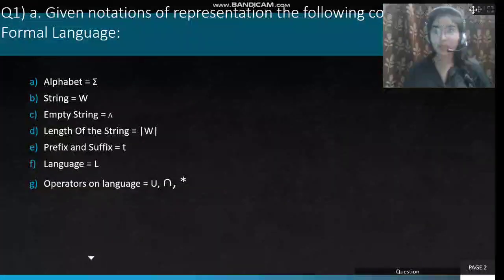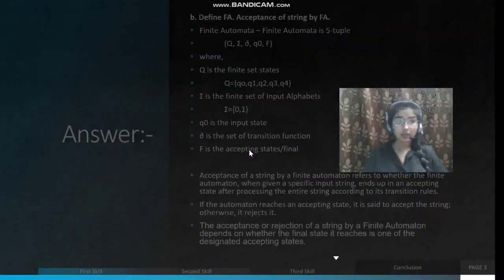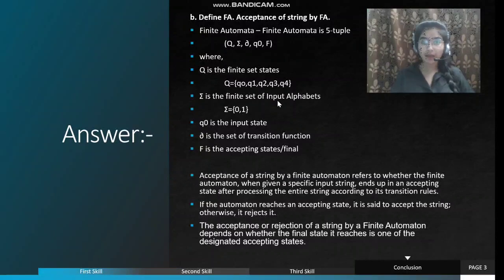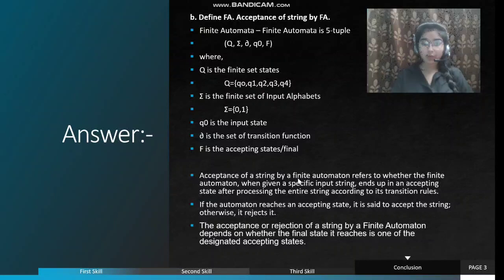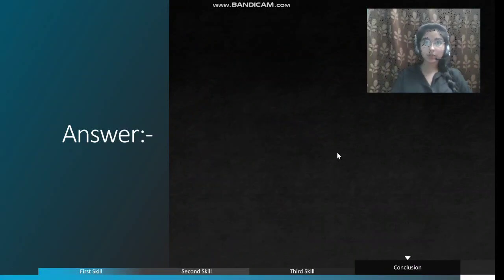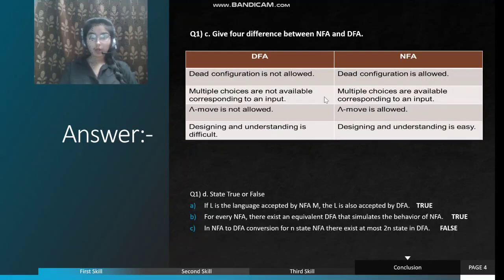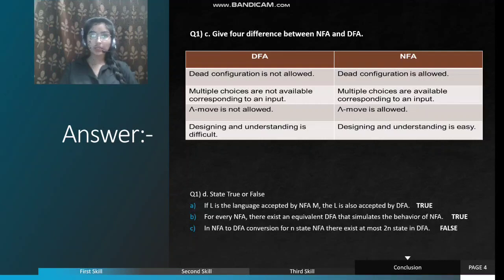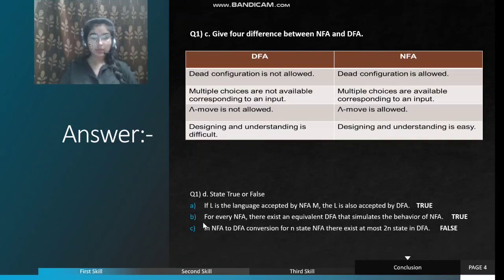TOC_END_SEM_SOLUTION_Q1